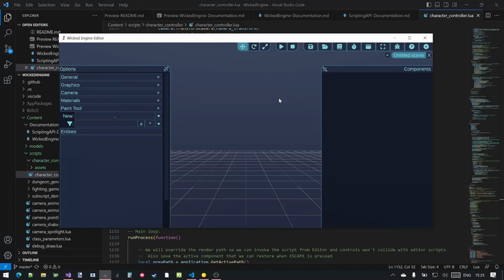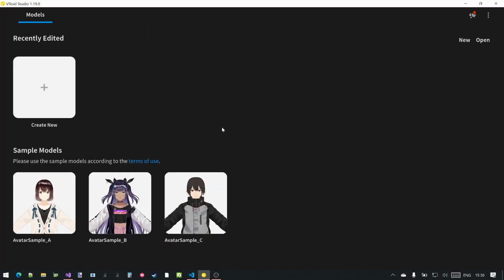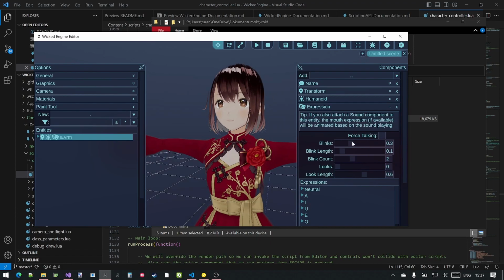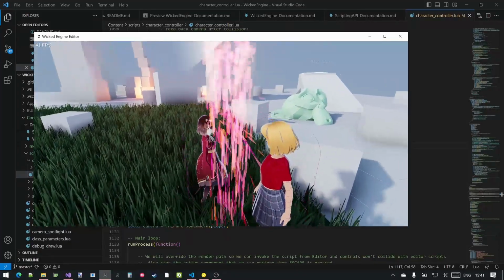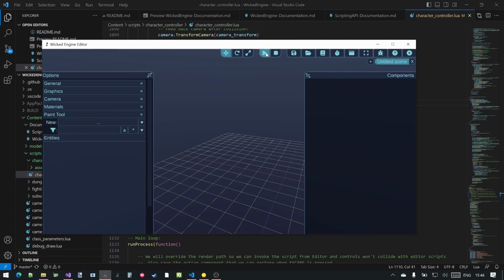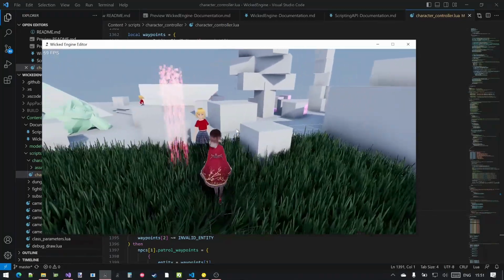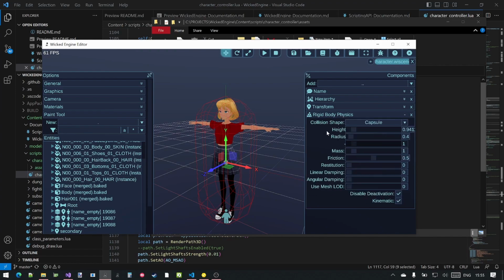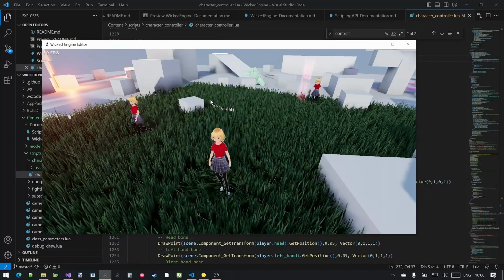[Wicked Engine] Character controller, Vroid import, level creation